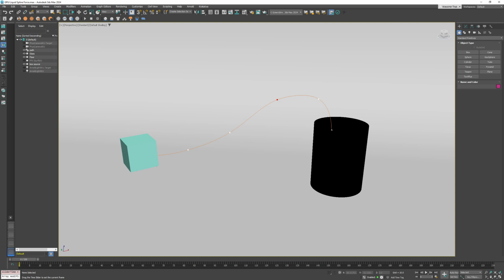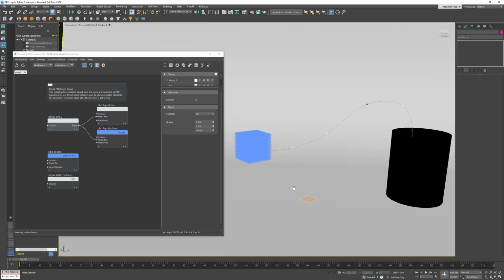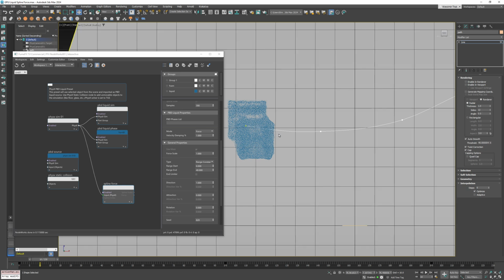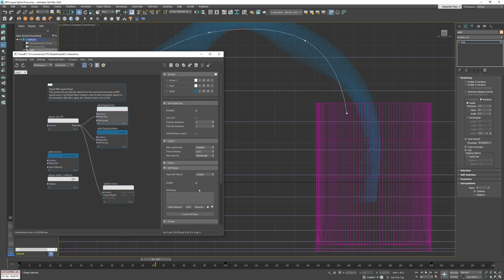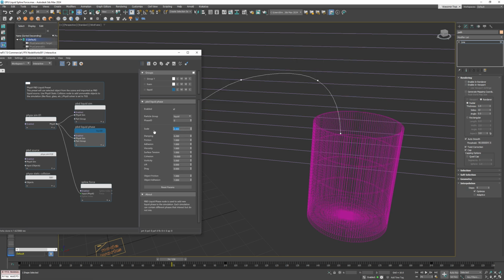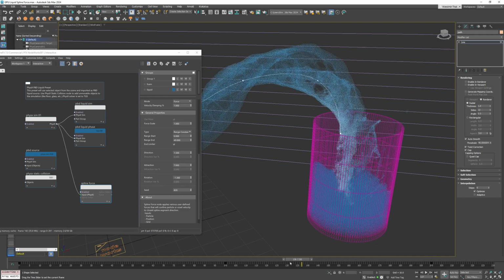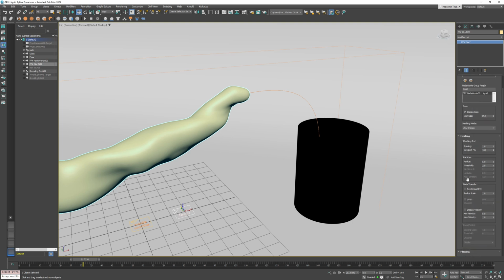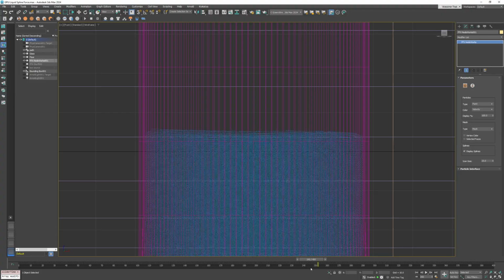FumeFX GPU Liquids Spline Force - 3ds max Tutorial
Learn how to create blazing-fast GPU-based liquid simulations using FumeFX NodeWorks and Position-Based Dynamics (PBD) liquids. In this tutorial, Kresimir walks you through the basics of setting up a real-time liquid simulation and demonstrates how to direct liquid flow using the GPU-accelerated Spline Force.

Whether you’re a FumeFX artist or a 3ds max user looking for an alternative workflow, you’ll see how easily PBD liquids can handle small-scale, high-speed liquid effects — all with interactive feedback right in the viewport.

Key highlights in this video:

* Quick setup using PBD Liquid Quick Presets for instant results.
* Using Spline Force to artistically direct liquid flow with precision.
* Tuning particle radius, gravity, and cohesion for realistic fluid dynamics.
* Understanding PhysX-based collision nodes for accurate interactions with scene geometry.
* Tips for meshing with ISurf Mesher using Zhu-Bridson algorithm.

00:00 Introduction
00:48 PBD Liquid Quick Preset
02:20 Spline Force Node
05:50 Liquid Particles Cohesion
08:35 ISurf Liquid Meshing
10:10 Liquid With Zero Volume Loss

This workflow is ideal for artists familiar with other packages who want to explore GPU-accelerated fluid simulation inside FumeFX. By leveraging NVIDIA CUDA acceleration, you can achieve near real-time previews and quickly iterate on your liquid effects.